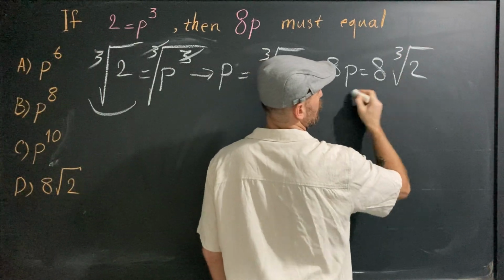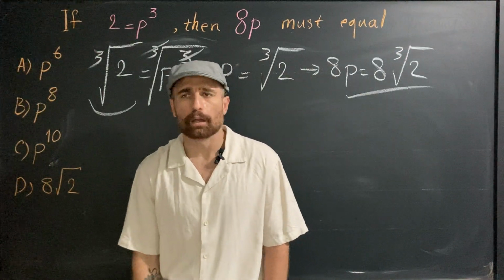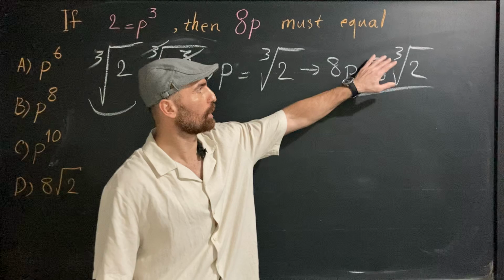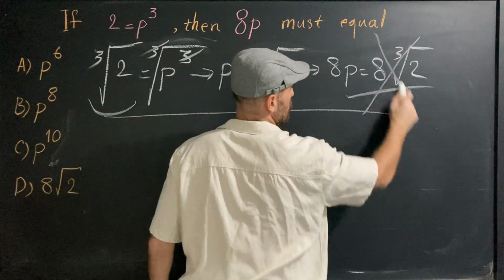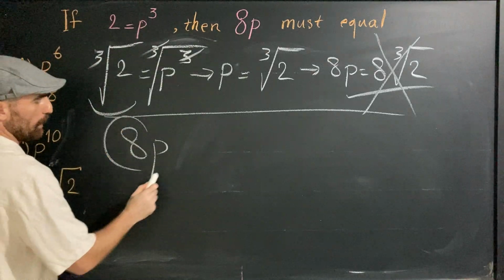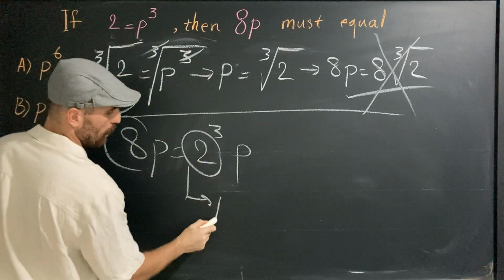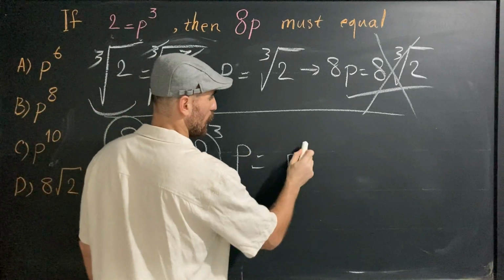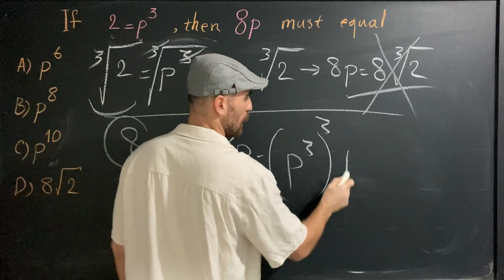Easy SAT Math Problem Most People Get wrong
This is a challenging SAT Math problem involving algebra and exponents. The question provides the equation 2 = p^3 and asks you to find the value of the expression 8p. The answer choices involve either powers of p or a simplification involving a radical. This type of question tests a student's ability to manipulate algebraic expressions and substitute values, which is a common concept in standardized test prep. The video thumbnail suggests it's a question many will get wrong.